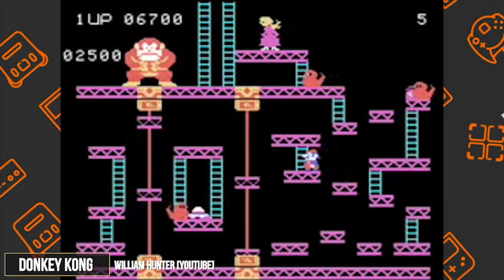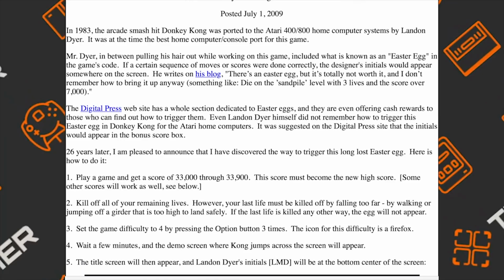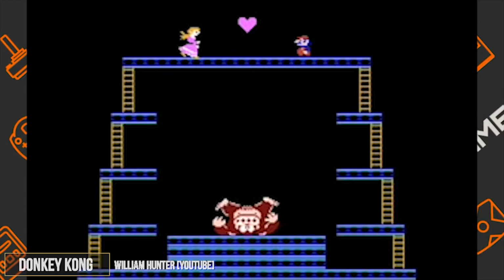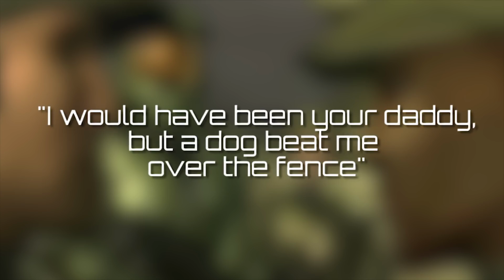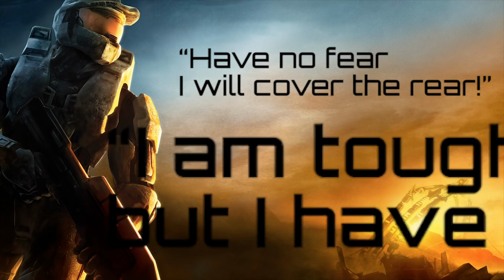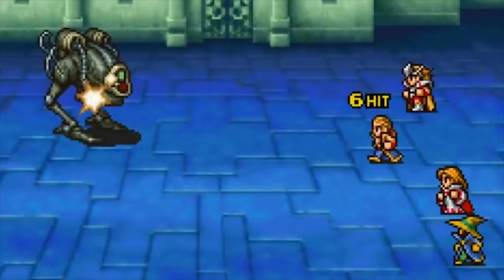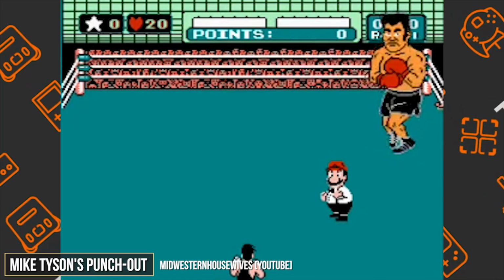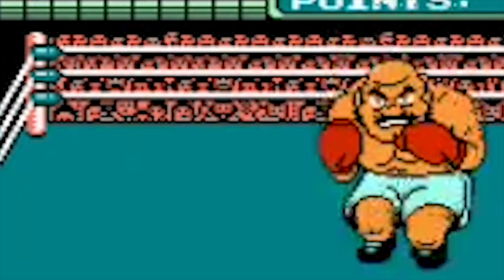5 Video Game Secrets That Took YEARS TO DISCOVER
THE EASTER EGGS AND SECRETS IN GAMES YOU WERE NEVER MEANT TO SEE

HARD TO DISCOVER EASTER EGGS IN VIDEO GAMES. There is nothing quite like finding a secret created by a professional in the video game industry. It makes us want to belt out “We are the Champions” at the top of our lungs.

This is TheGamer's list of 10 video game Easter eggs so well hidden they took YEARS to find.

WHAT DO YOU THINK:
What was an Easter egg which took you years to find?
Are there any secrets you think are still hidden from the world you’d like to share?

Have the next amazing video idea?

As a gamer, there’s nothing quite as exhilarating in life as searching for hidden secrets and easter eggs in some of your favorite video game franchises. It feels like you’ve accomplished something great when you make these discoveries put in place by professionals who love to stump people.

The first Easter egg came in 1979 with the game Adventure for Atari and while it was the original, it certainly wasn’t the last. It became a popular phenomenon to put these in place so players would get to have little puzzles to figure out and solve. It was originally used as a way to give game developers credit as most companies didn’t have their name anywhere even though they were the one who created the game from nothing. Warren Robinett completely changed the industry without even knowing what he had started.

Sometimes, the Easter eggs were just strange or side projects like in GoldenEye where an entire emulator with 10 working games was put in place. No one found them for 15 years even though the game was extremely popular. The initials of the Donkey Kong designer were another forgotten treasure locked away for over 20 years until a coder finally discovered the mystery.

Then, there were games where secret rooms were created in your honor and neither you or any other gamer really had access to it unless you stumbled upon it completely by accident as could be done for the Chris Houlihan room in the Legend of Zelda: A Link to the Past.

There are still so many Easter eggs just waiting to be discovered, but for now, we’re going to check out 10 video game Easter eggs so well hidden they took years to find!

Script by: Jen Weddle

Voice Over by: Justin Freitas

Edited by: Marc-Antoine Kelertas